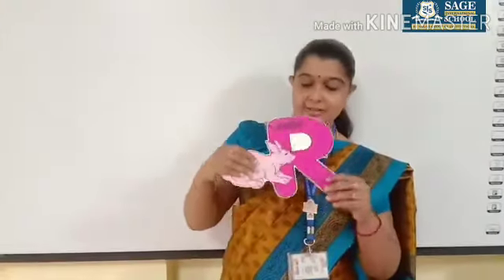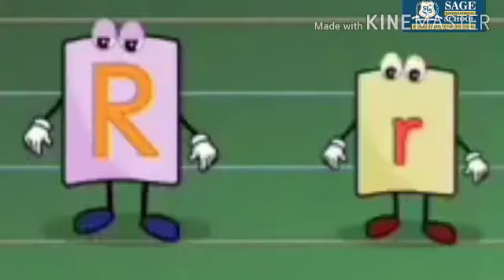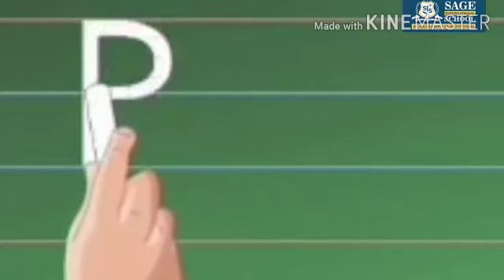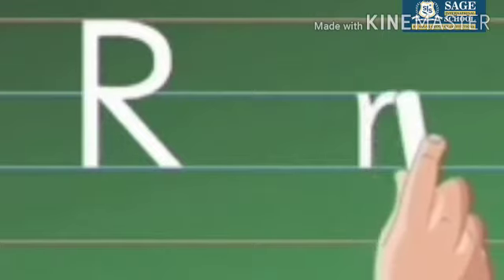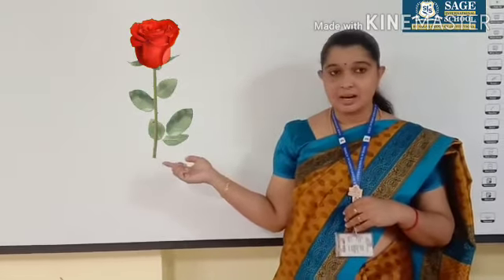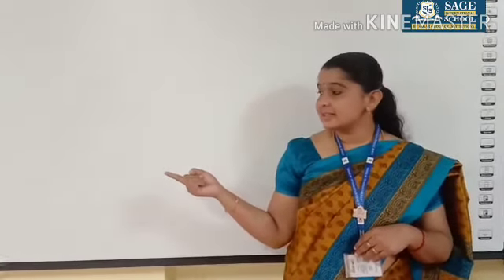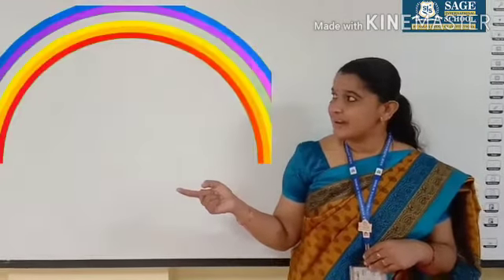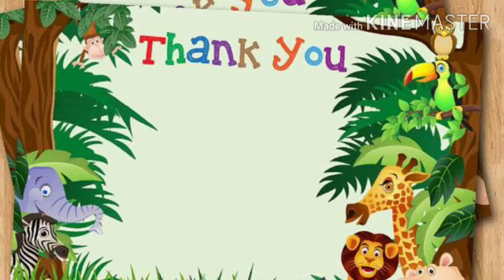Introduction to Alphabet R-Sage International School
capital letter  R
Introduction of  letter R and the phonic sound  of lettetr R. Also explained  words  which start with letter R  by using visualization method